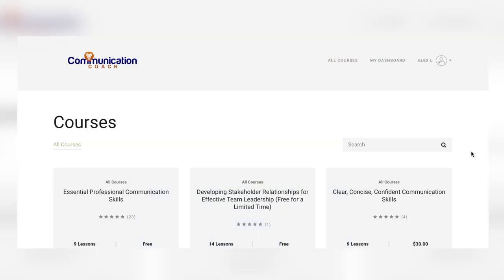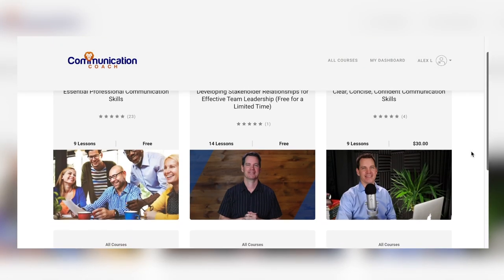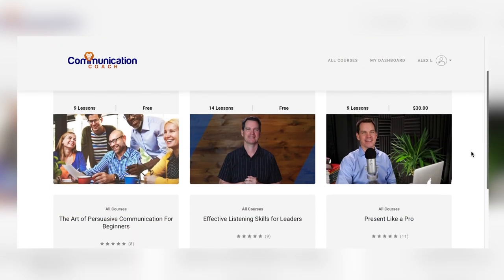What is Feedback in Communication?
What is Feedback, exactly? Feedback plays a key role in the communication process and we'll define it but also explain how you can use it to speed up your development as a leader and professional.

free-resources